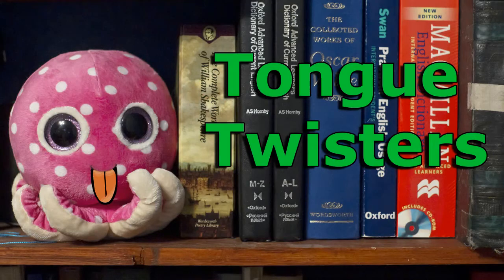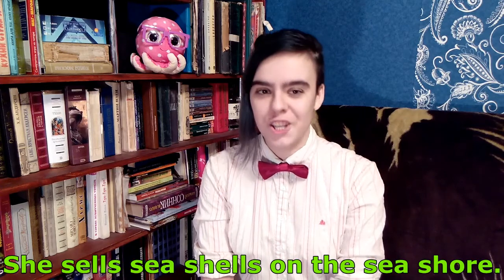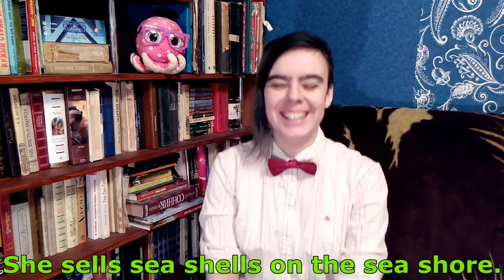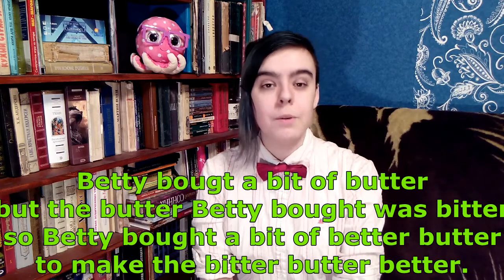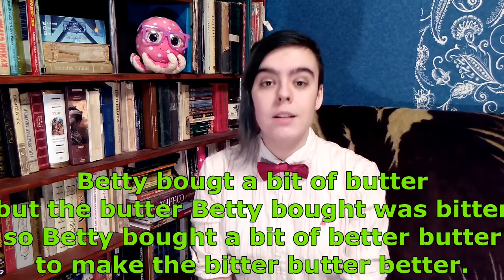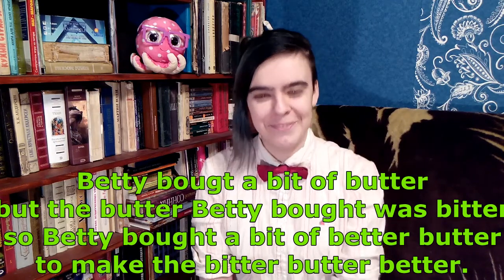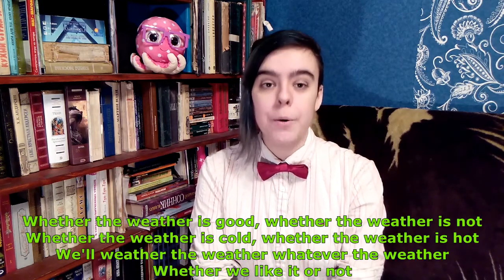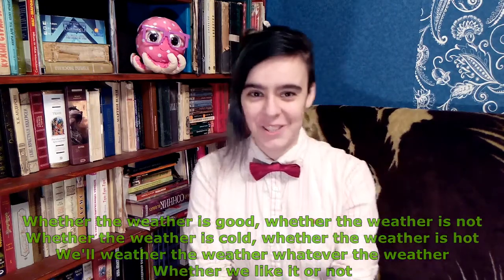Random English - Tongue Twisters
How to learn English pronunciation with tongue twisters? That's quite easy. Join me on Random English to practice some of my favourite tongue twisters with me.